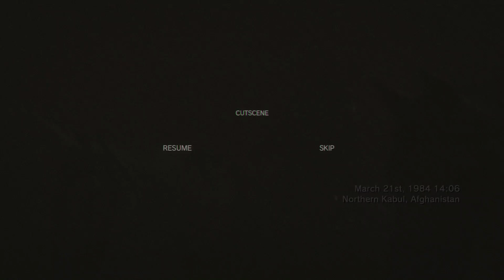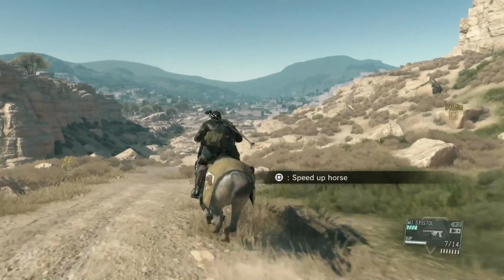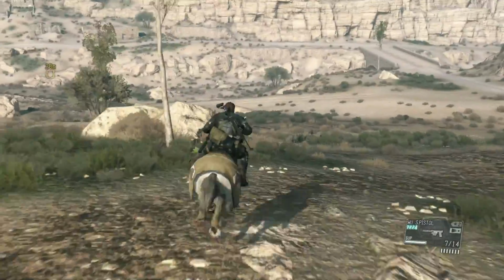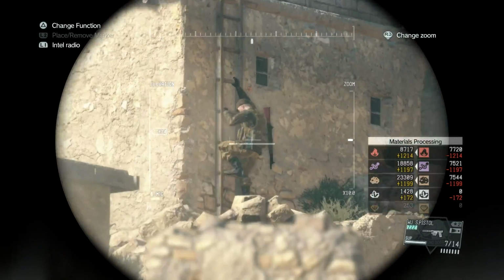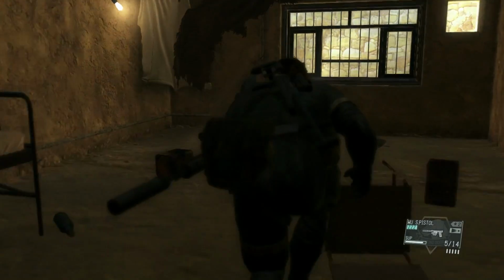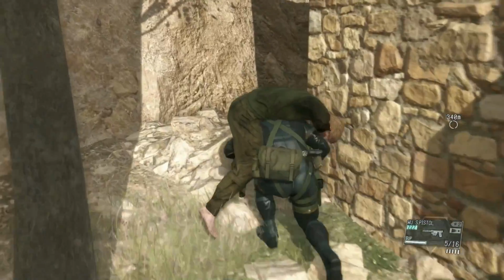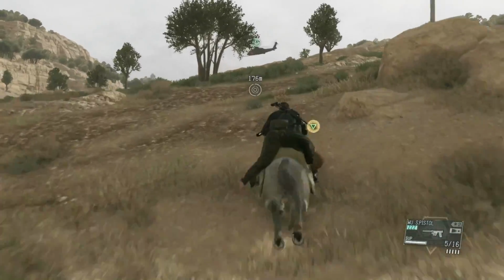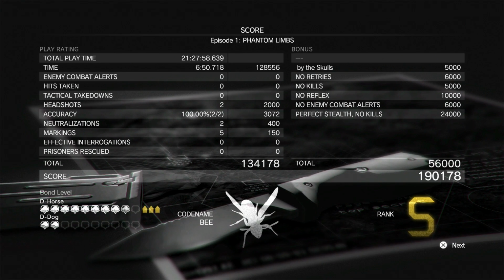Metal Gear Solid V: The Phantom Pain - Phantom Limbs S Rank Walkthrough (Mission 1)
In Mission 1 - Phantom Limbs the only mandatory mission task is to extract Kazuhira Miller by chopper. Completing this quickly will award you S Rank. This is part of my Metal Gear Solid V: The Phantom Pain Elite Trophy/Achievement Guide